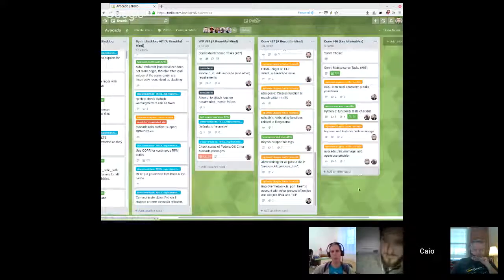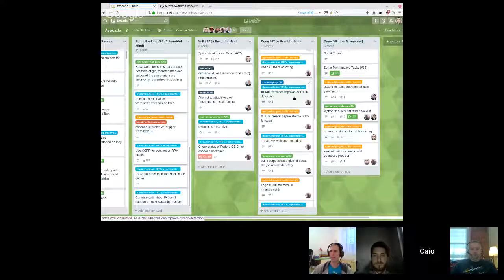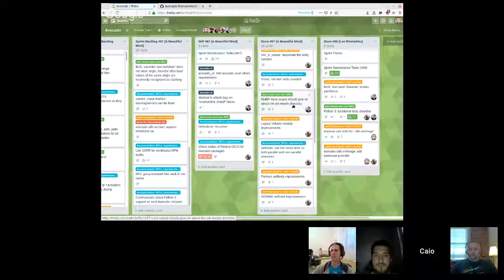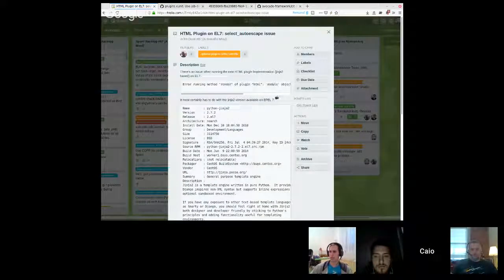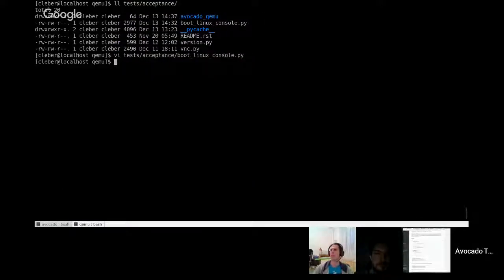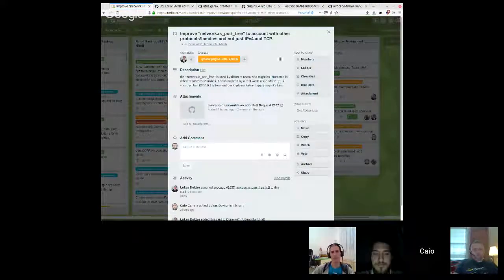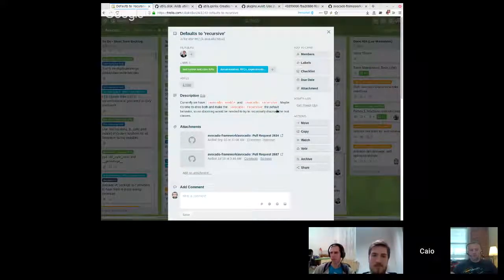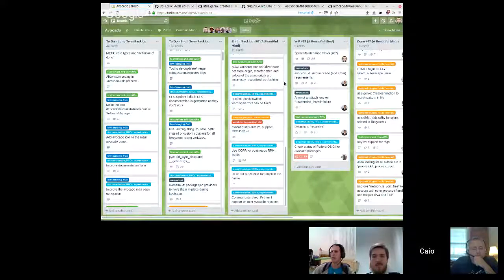Avocado Sprint #67 Release Meeting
I'd like to invite you all to a sprint release and planning meeting.

Ask questions via IRC irc://

The meeting will be split in two parts (roughly 30 min each):

* Live sprint status: release readiness, last minute blockers, etc.

* New sprint planning boards will be created and its tasks prioritized.
* Quick review of the expectations for the next sprint (high-level
vision, goals, highlights)